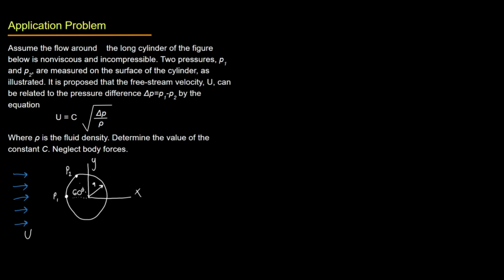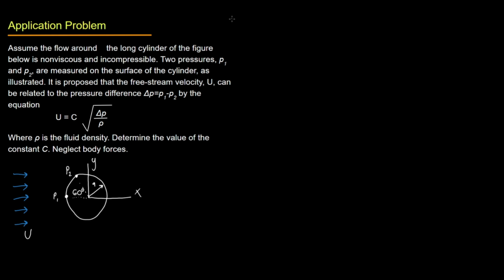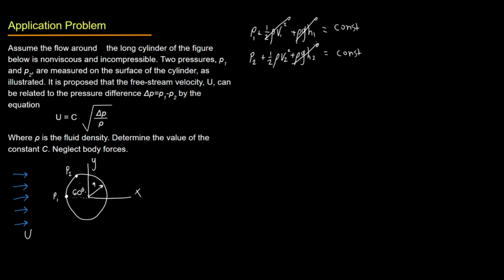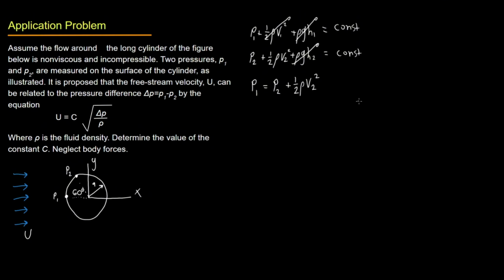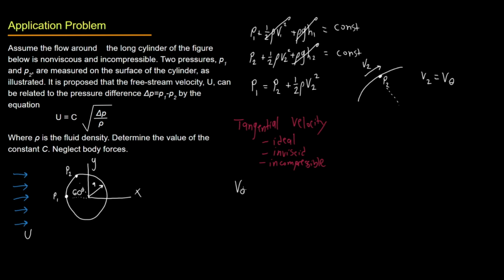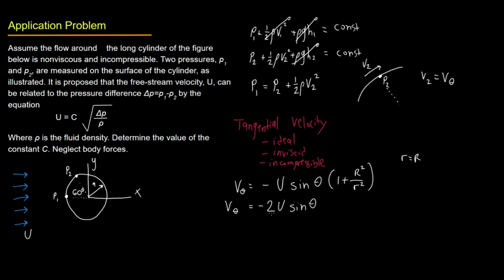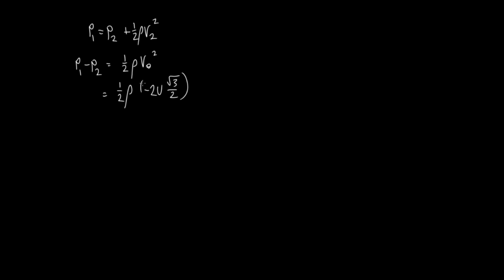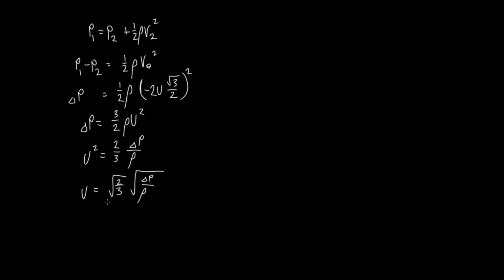Inviscid Flow Around A Cylinder | Fluid Mechanics Application Problem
In this fluid mechanics example problem, we use potential flow theory and Bernoulli’s equation to determine how pressure measurements on the surface of a cylinder can be used to calculate the free-stream velocity of a flow. Assuming the flow is nonviscous and incompressible, we analyze the velocity distribution around a cylinder and relate the measured pressure difference to the approaching fluid velocity.

This problem demonstrates a powerful application of inviscid flow theory and shows how pressure data can be used to infer flow velocity in engineering systems.

Topics covered in this video:
• Potential flow around a cylinder
• Bernoulli’s equation
• Pressure distribution on a cylinder
• Free-stream velocity determination
• Inviscid flow assumptions
• Incompressible flow analysis
• Velocity fields and pressure relationships
• Fluid mechanics example problems
• Engineering problem solving

This walkthrough is ideal for engineering students studying fluid mechanics, aerodynamics, or fluid dynamics and provides a step-by-step derivation of the constant relating pressure difference to free-stream velocity.

Whether you're preparing for an exam, reviewing course concepts, or strengthening your understanding of potential flow theory, this example highlights the connection between pressure measurements and fluid velocity in external flow applications.